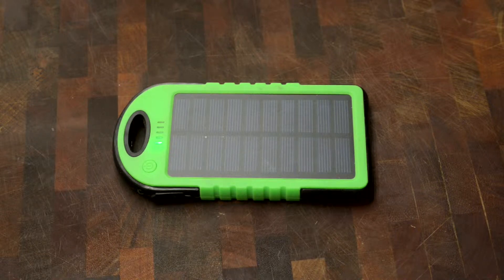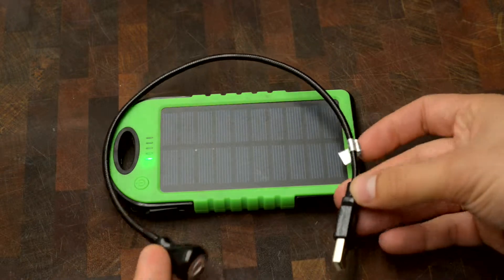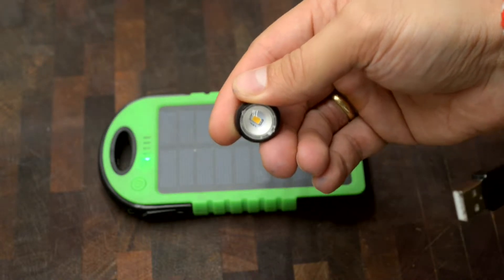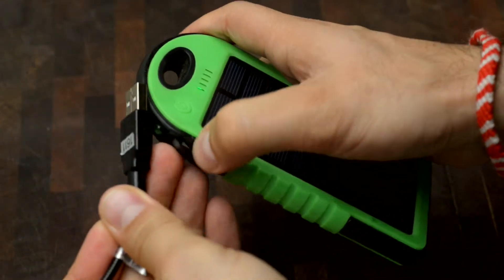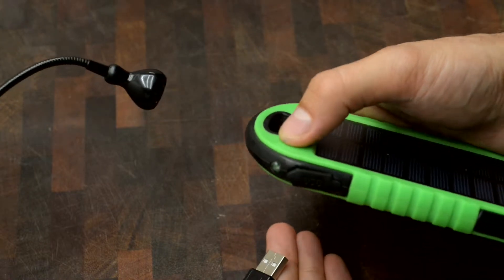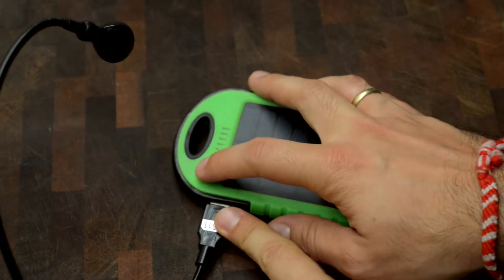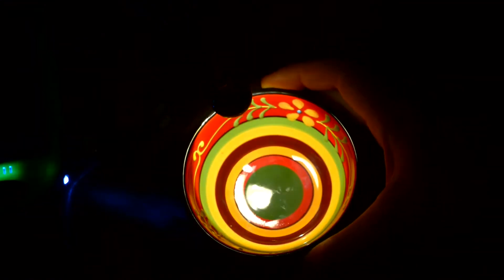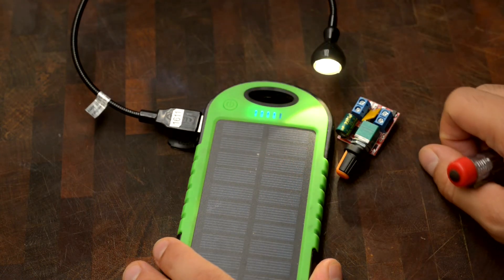Tricking / hacking USB power bank into an adjustable portable low power work light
In this quick video I will show you how to trick a standard USB power bank to stay on indefinitely, preventing it from turning off after a few seconds, as most of them usually do.

   The light used here is IKEA's Jansjo light, but I daren't try to pronounce its name!

   This trick may be useful for other low-power USB projects you may be working on.